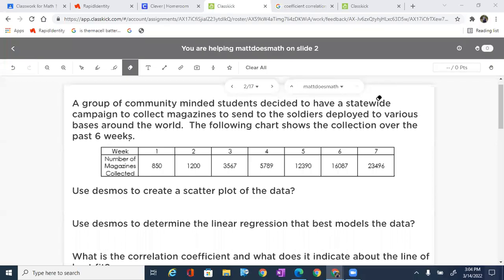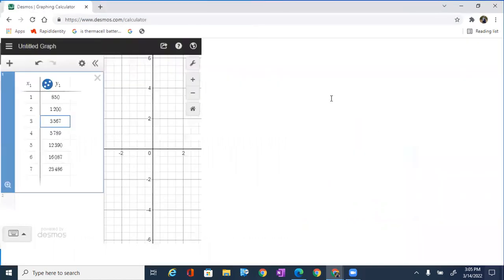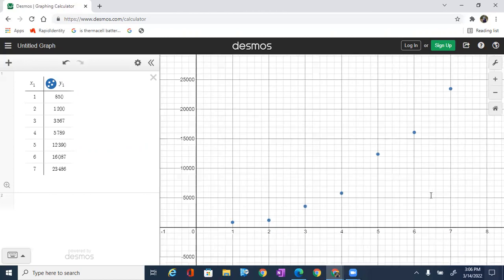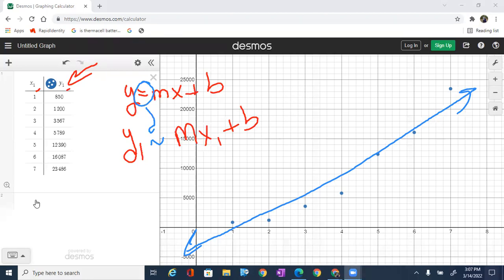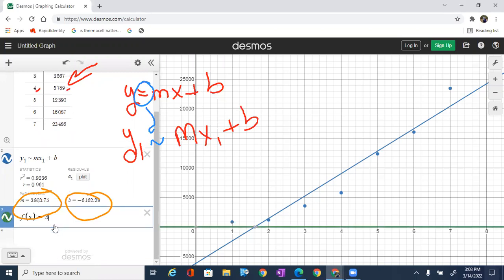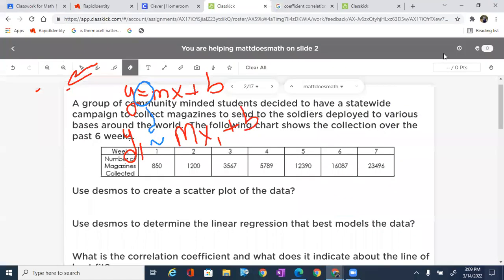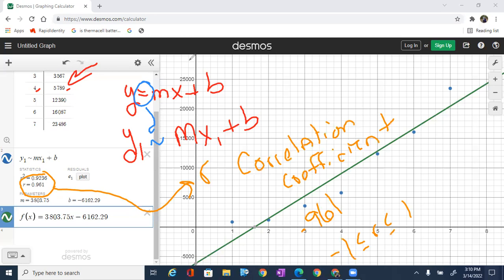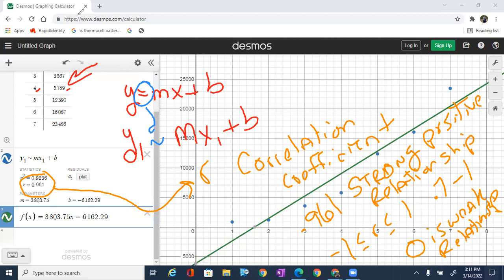Write the Line of Best Fit using Desmos